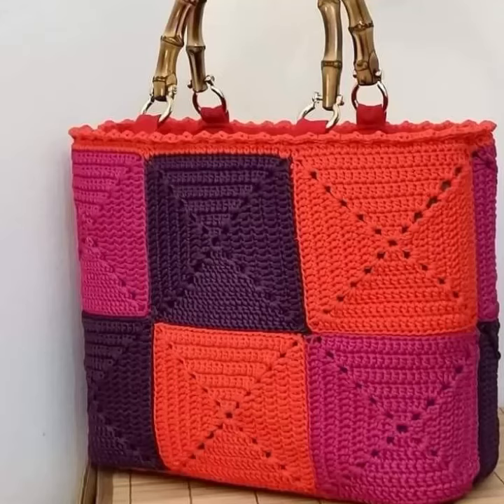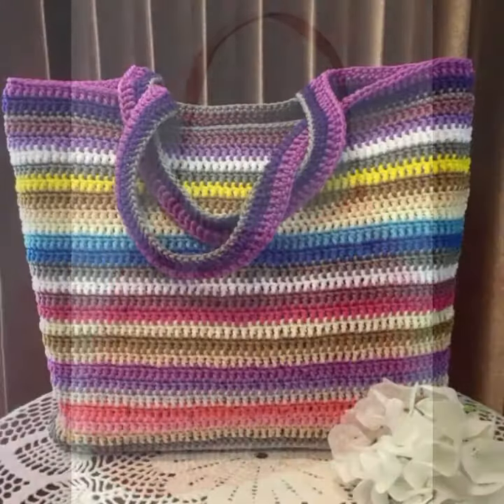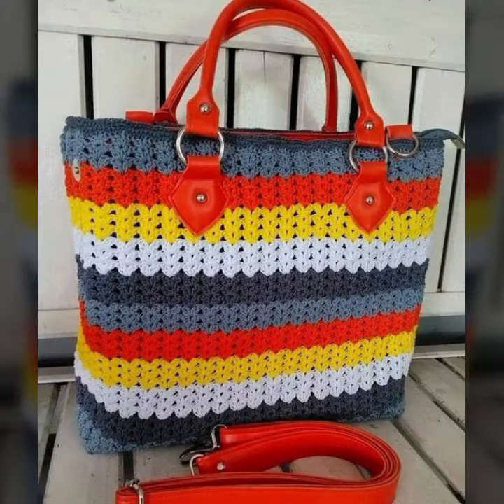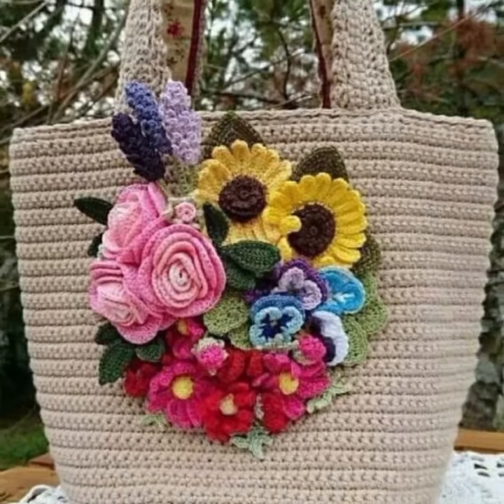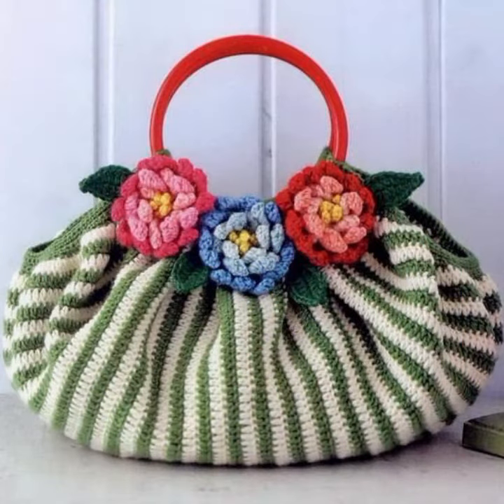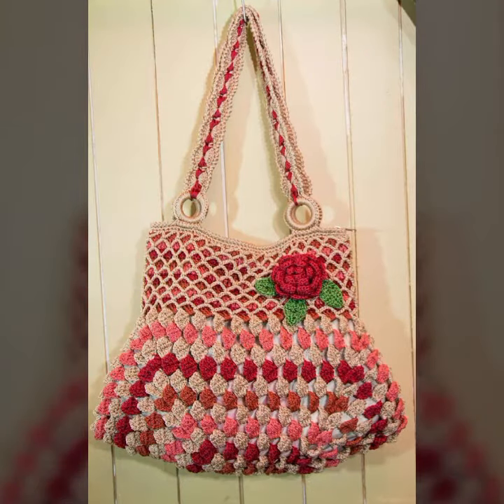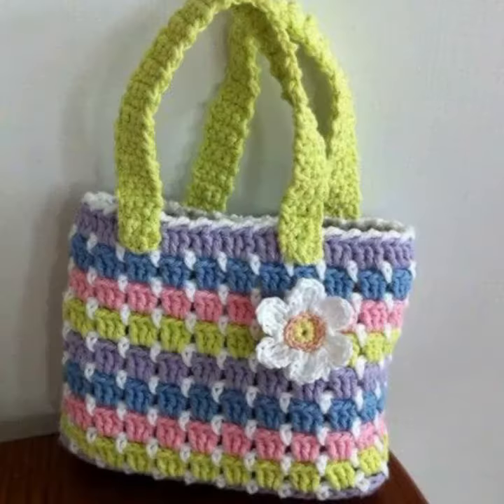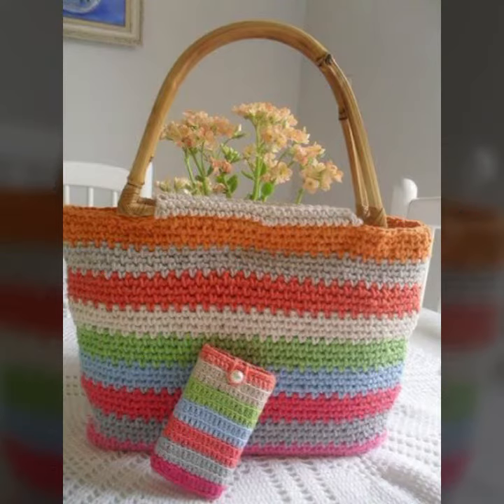mind blowing ideas for ladies of crochet bags patterns